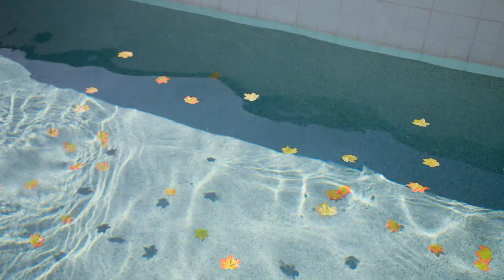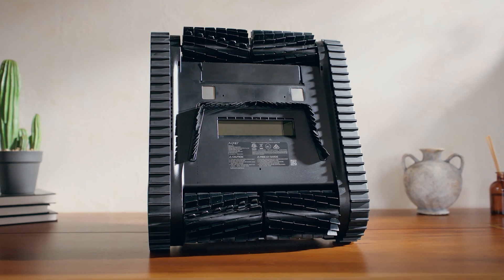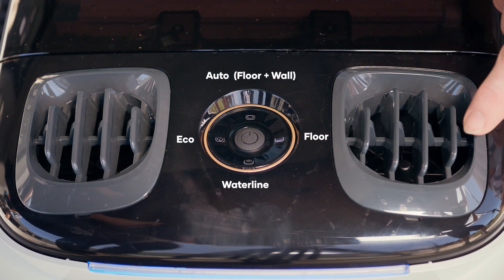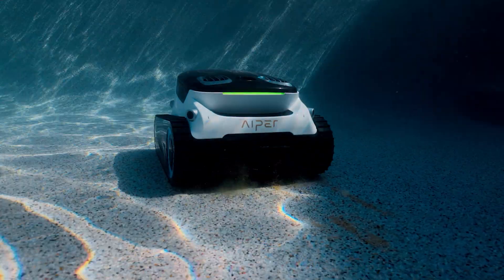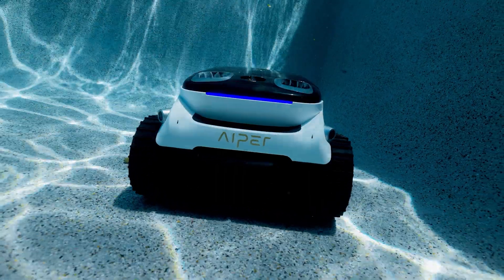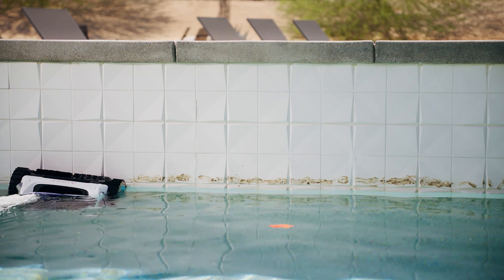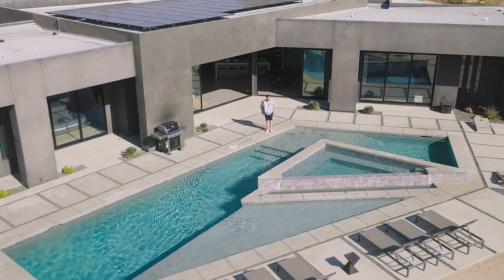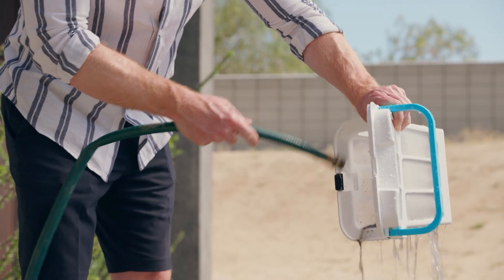Meet the Scuba N1 Pro: Your Ultimate Pool Cleaning Companion!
Discover the Scuba N1 Pro, the ultimate solution for sparkling clean pools! This state-of-the-art pool cleaner effortlessly tackles dirt and debris, ensuring your pool stays crystal clear. Watch our in-depth review and see the Scuba N1 Pro in action as it navigates and cleans every corner of your pool. Say goodbye to manual scrubbing and hello to more swim time! Get your Scuba N1 Pro today and make pool cleaning a breeze!